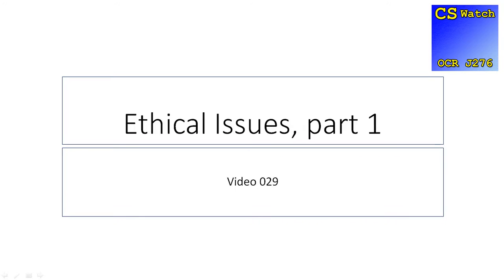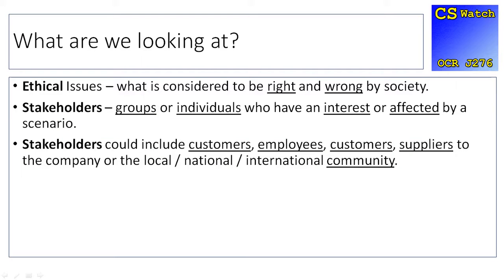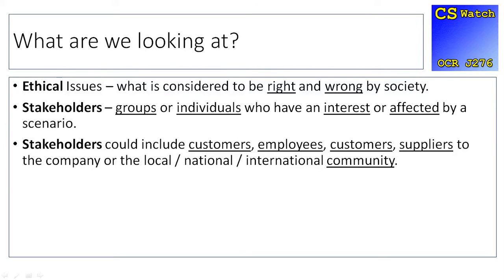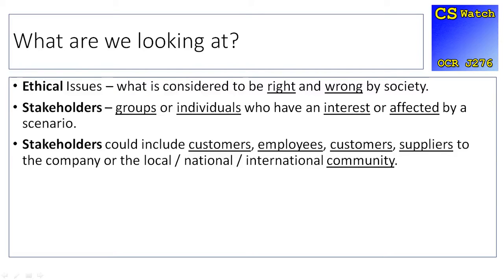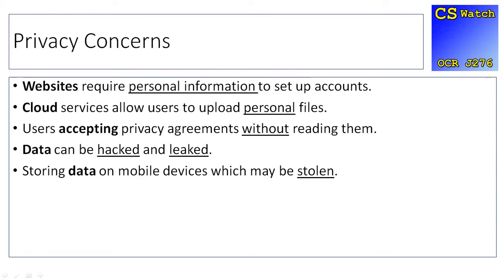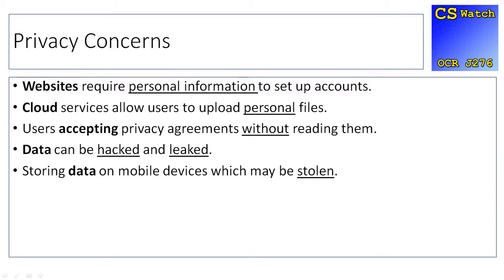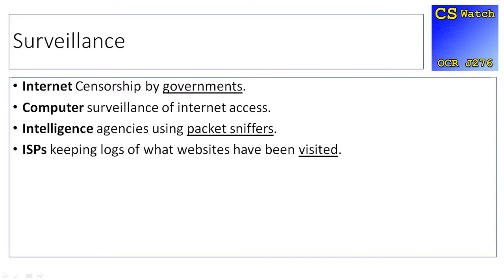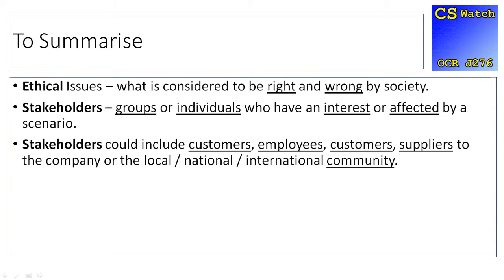[CSWatch J276] 029 Ethical Issues, part 1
In this first of two videos we begin to look at what different Ethical Issues surrounding Computer Science.